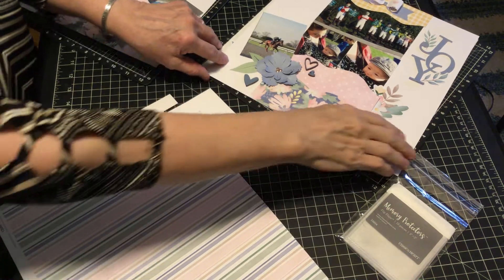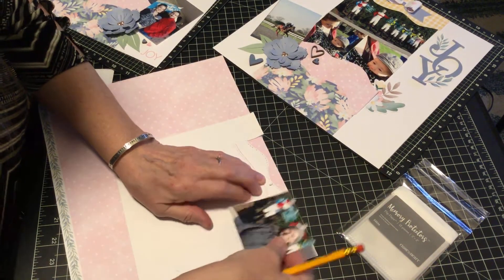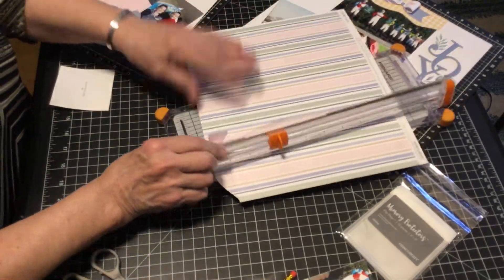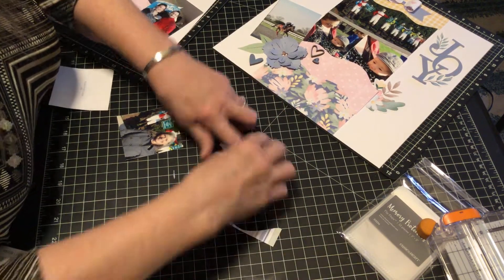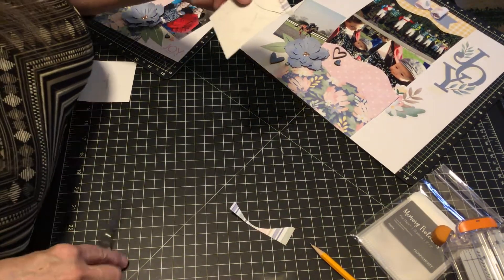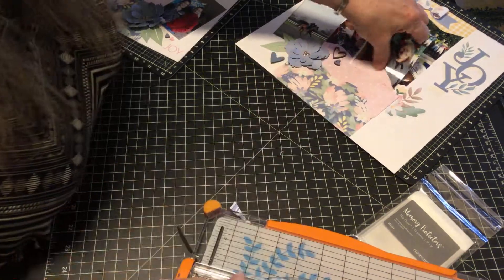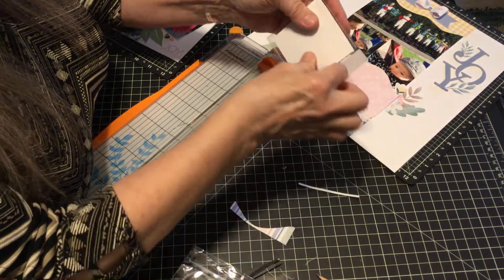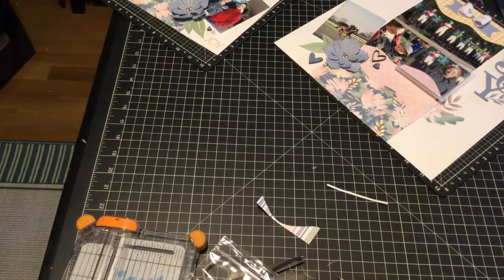Mini flip flap tutorial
Adding a curve border on flip flap photo. trial and error!